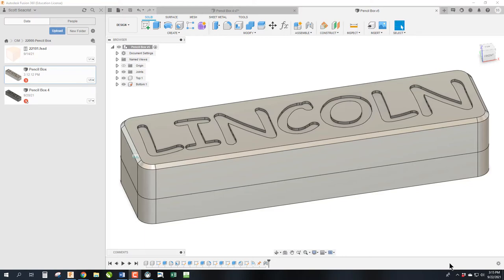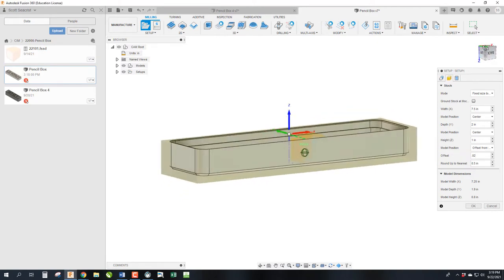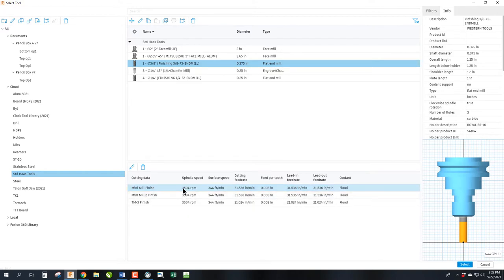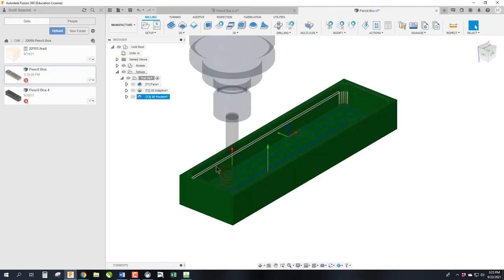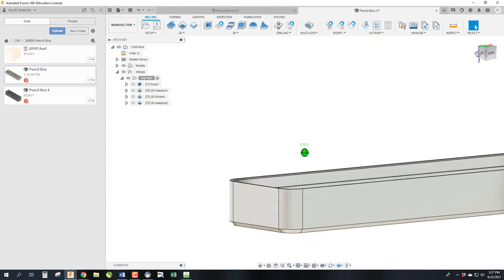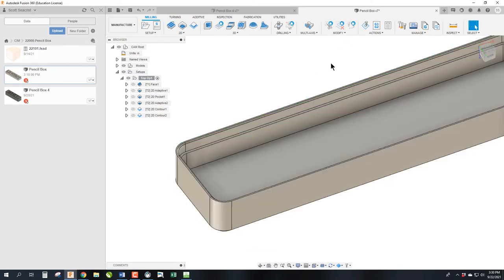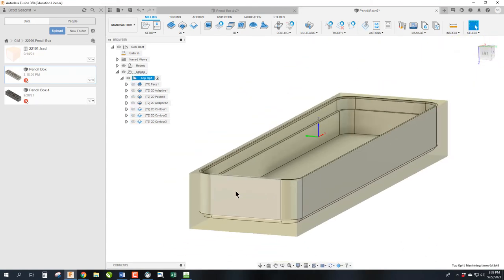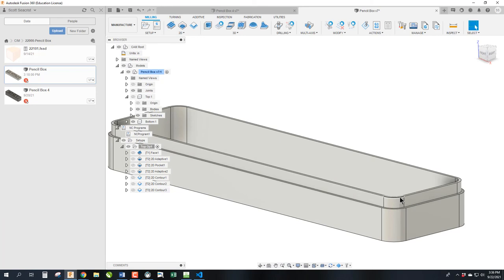Fusion CAM 1- Machinig a Billet Aluminum Pencil box using Fusion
My High School Students are CAM ing and Machining these Billet Aluminum Pencil Boxes.  Learn how they do it.  Project include Setup, Facing, Adaptive Machining, Contour, Using Wear for a tight fit. Also discuss overriding the basic setting in Fusion so the G & M code produce a better Part.

You can find files for Tool Library and CAD parts at MrSeacrist.com.

Great for students as the Video Demos, the Top for the Students / Learners.  Then they have to use what they learned to create the bottom cut paths.
Link